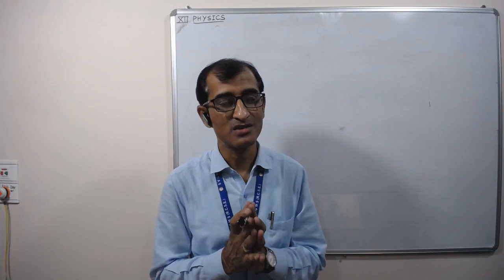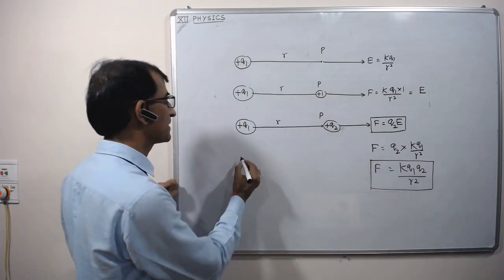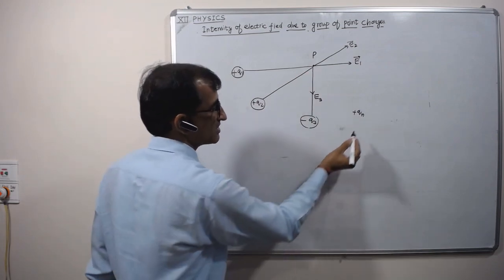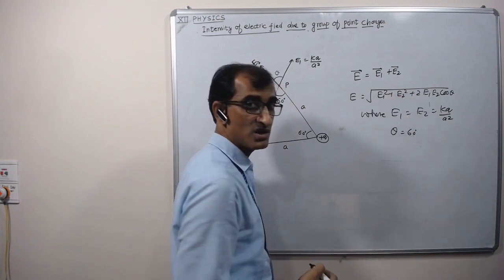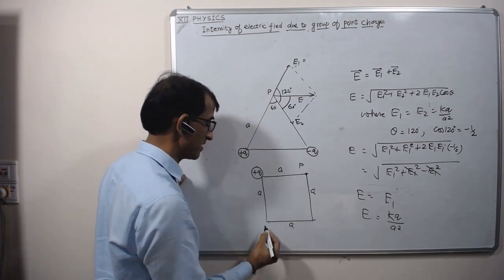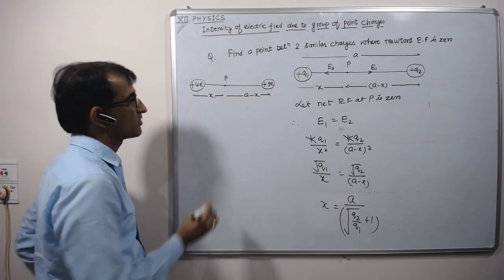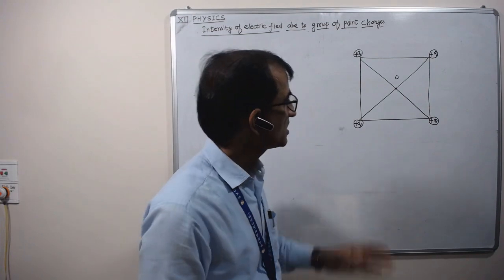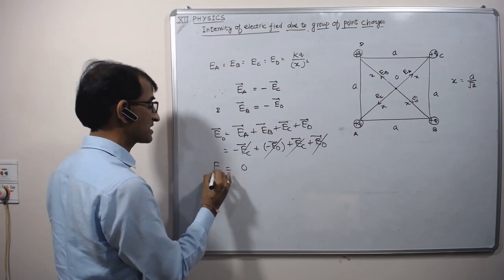1.12 Electric Field of Group of Charges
SVGMS SURATGARH